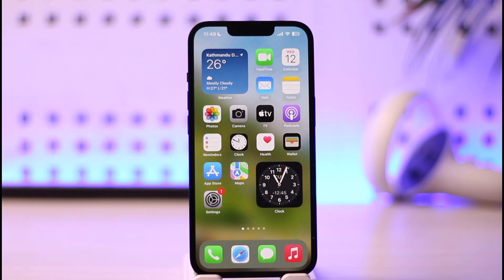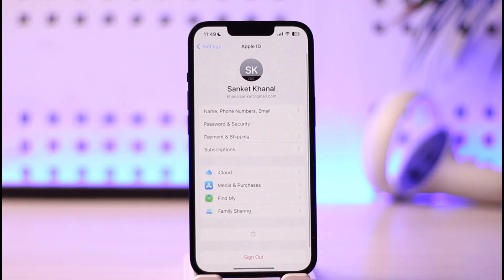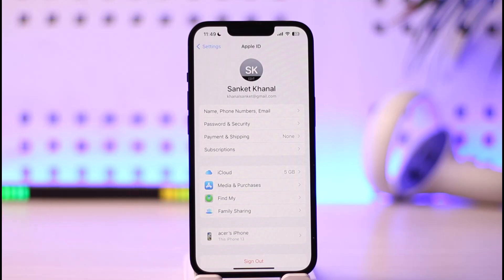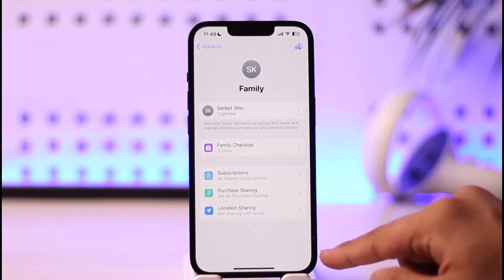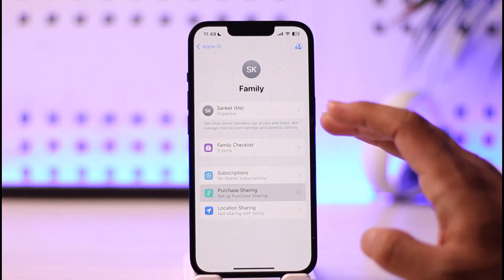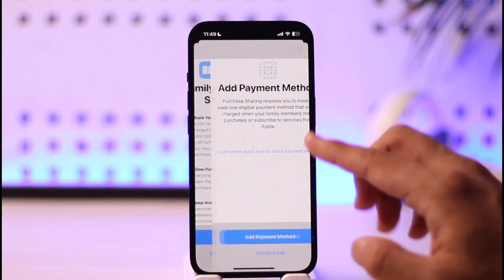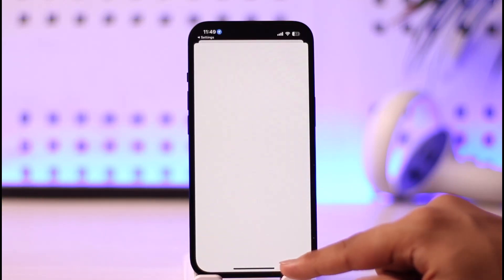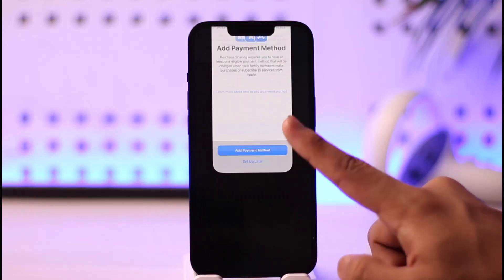Turn OFF Purchase Sharing in Family Sharing on iPhone !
In this video, I will show you how to turn off Purchase Sharing in the Family Sharing option on your iPhone.

~ Chapters:
0:00 Introduction
0:12 Turn OFF Purchase Sharing in Family Sharing
0:53 Conclusion